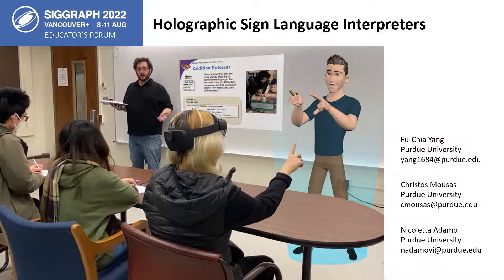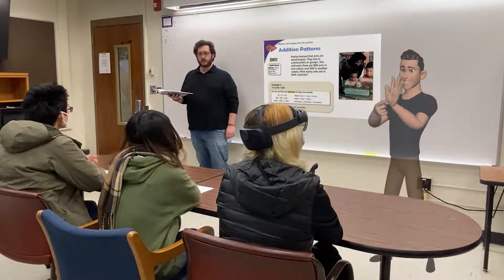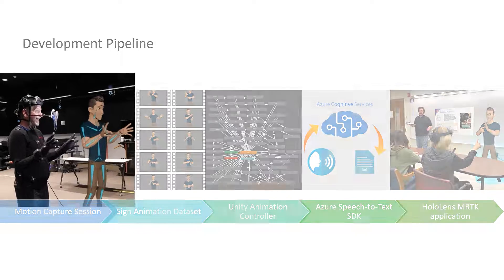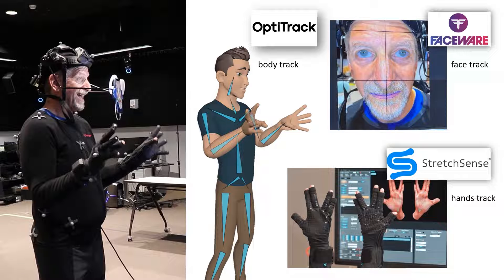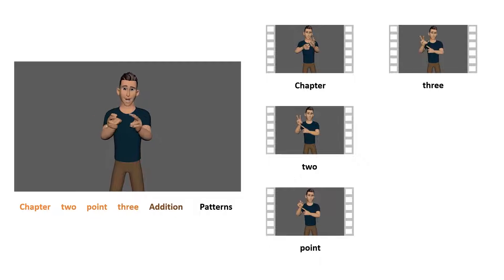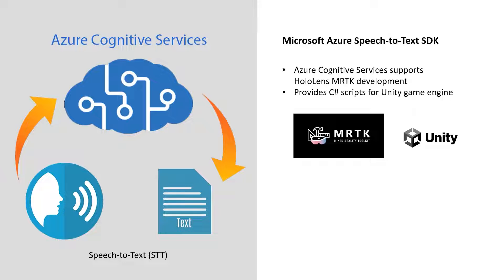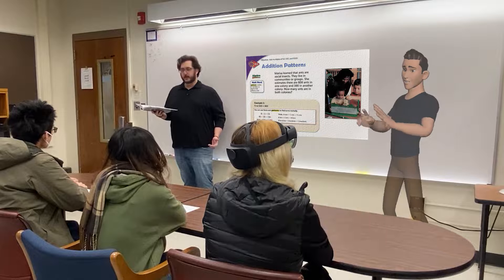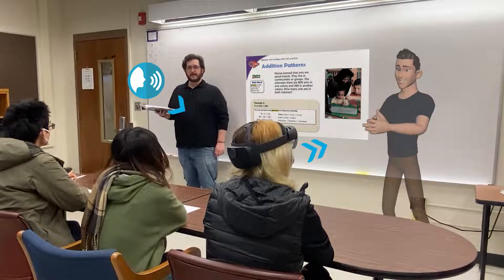SIGGRAPH 2022 Educator's Forum - Holographic Sign Language Interpreters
Yang, F.-C., Mousas, C., & Adamo, N. (2022). Holographic Sign Language Interpreters. In ACM SIGGRAPH 2022 Educator’s Forum (pp. 1-2).